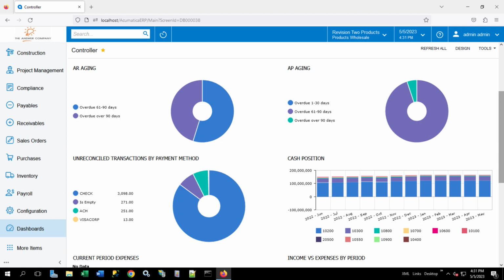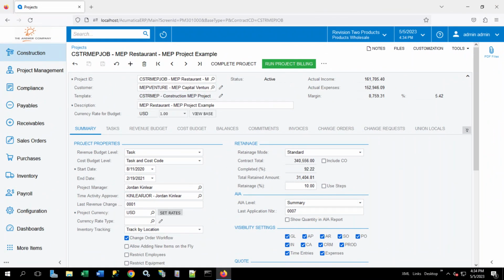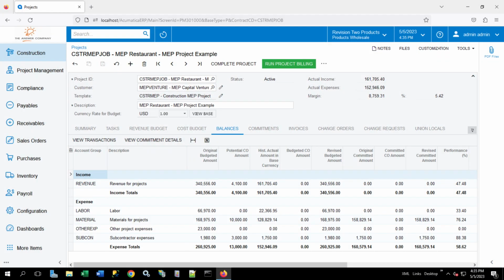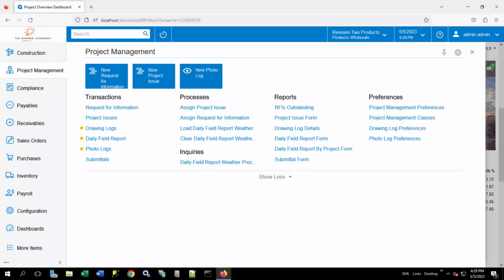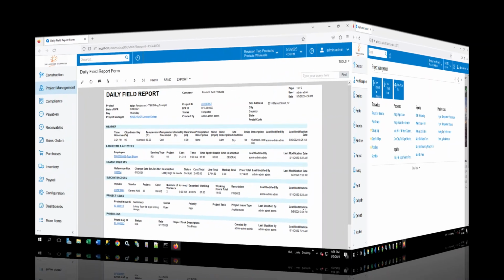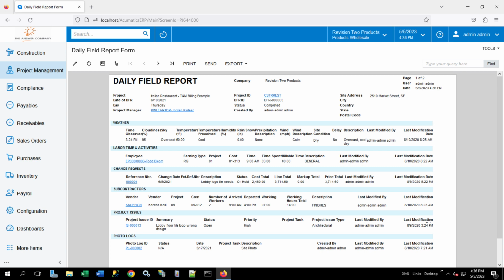Introducing Acumatica Construction Edition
Welcome to the world of Acumatica Construction Edition, the ultimate solution for construction companies looking to streamline their operations and take their business to new heights. In this exciting and informative video, we showcase the power and capabilities of Acumatica specifically tailored for the construction industry.

Join us as we explore the key features and benefits that make Acumatica Construction Edition the go-to software for construction companies. From project management and accounting to job costing and resource allocation, Acumatica offers a comprehensive suite of tools designed to simplify and optimize your construction operations.

Whether you're a small construction firm or a large-scale enterprise, Acumatica Construction Edition adapts to your unique business requirements, helping you stay competitive in today's fast-paced construction industry.